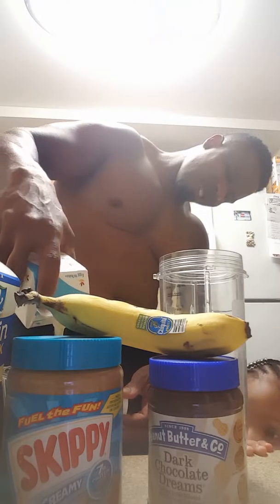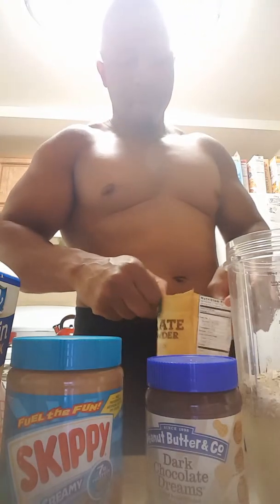All Natural mass building protein shake pre/post workout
This is an all natural substitute to using supplements such as whey, casien or all protein powders, using every day foods to get the protein